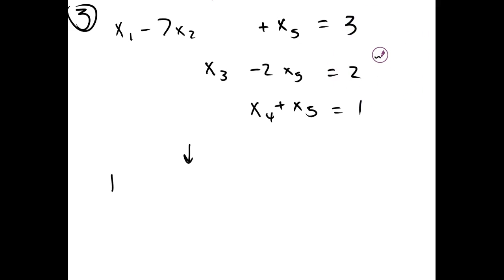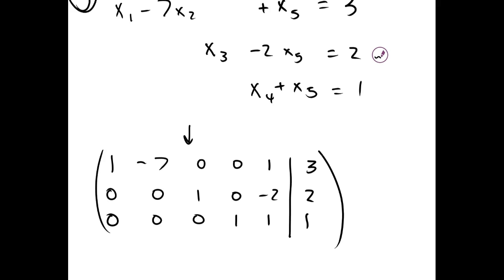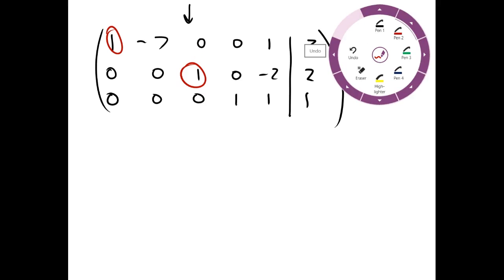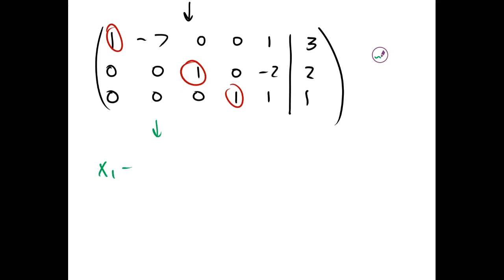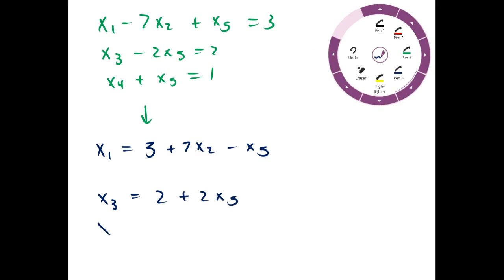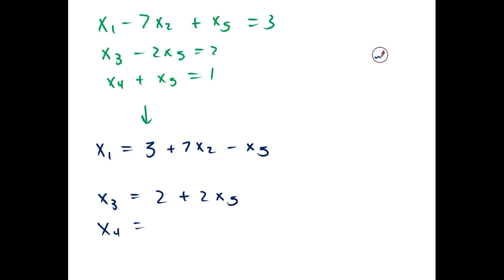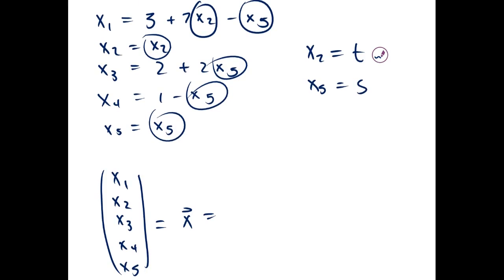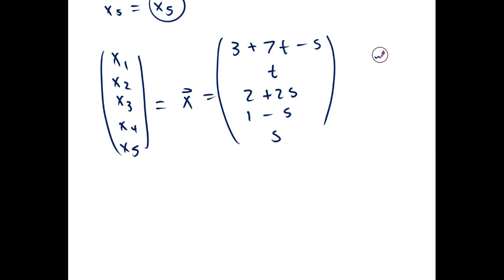Linear Systems and Row Reduction Example 3 | Linear Algebra | Griti